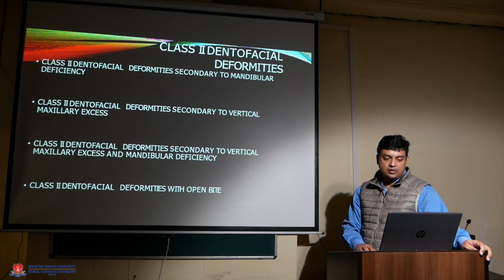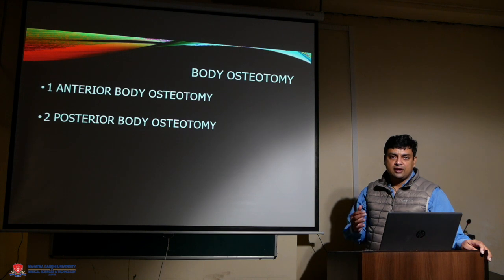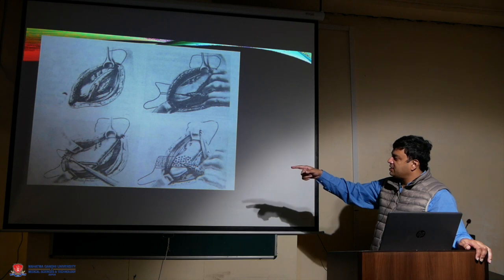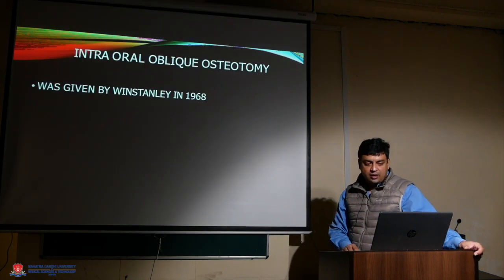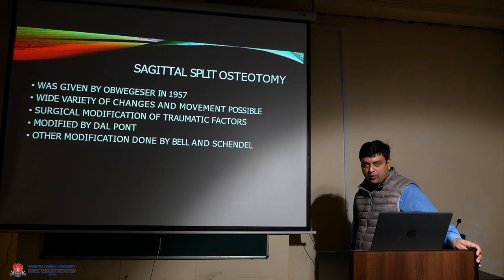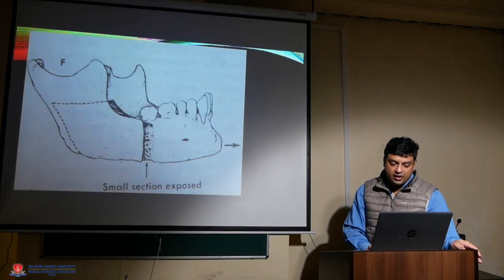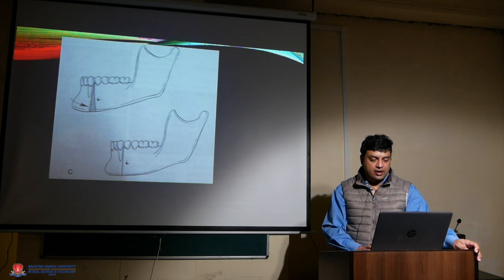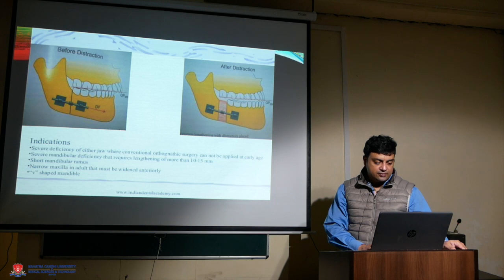Topic Orthognathic Surgery Dr Vikas Kunwar Singh Professor Head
Dr Vikas Kunwar Singh Professor Head
Department Oral & Maxillofacial Surgery